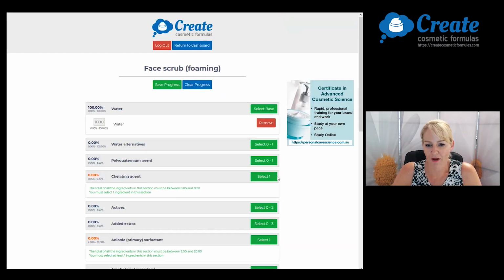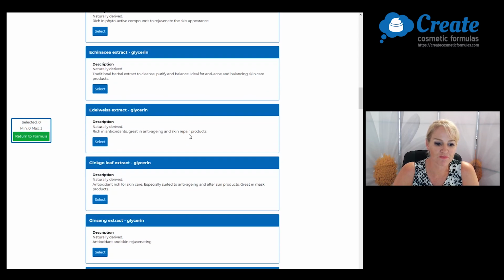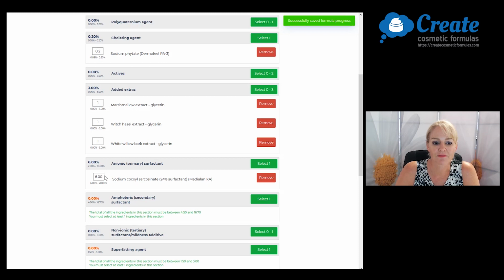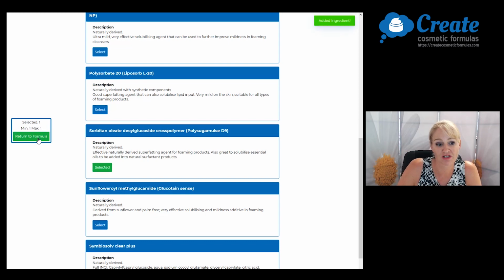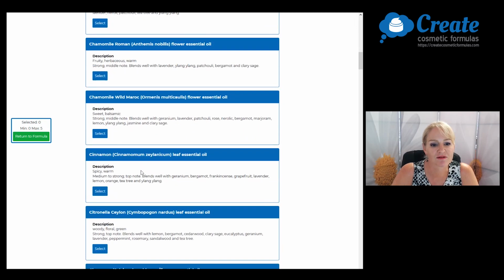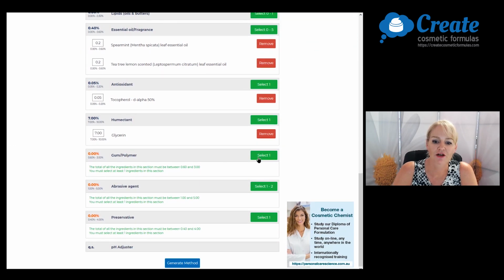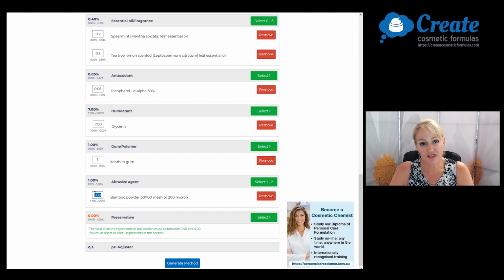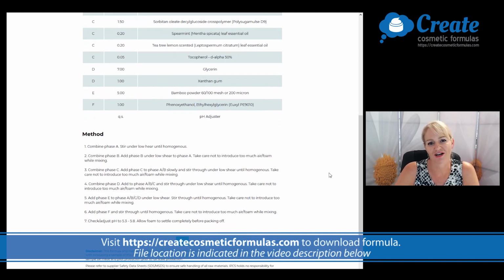How to make an Anti Acne face scrub | bamboo scrub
Want to make a gentle yet effective anti-acne scrub? This formula uses a gentle polishing action from bamboo and a foaming base with mildness additives to care, polish and clean acne prone skin. See how Belinda builds the anti-acne scrub formula using the Create Cosmetic Formulas program, and then put it together in the lab!